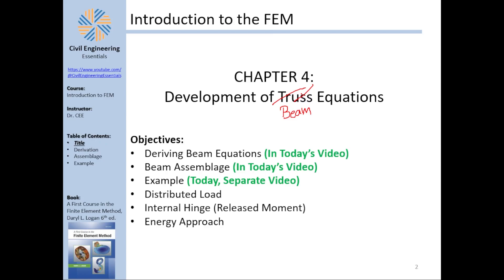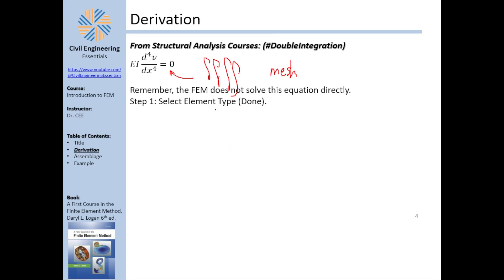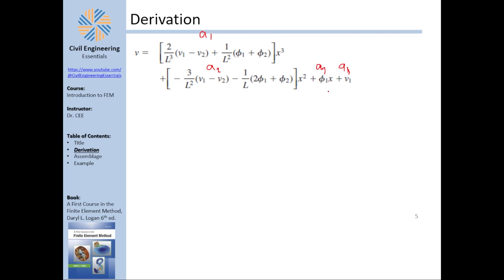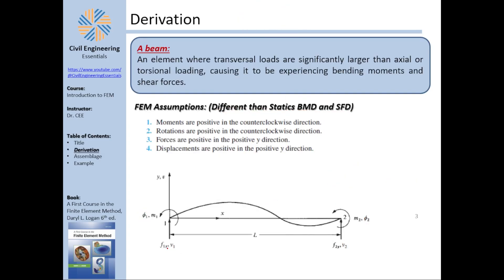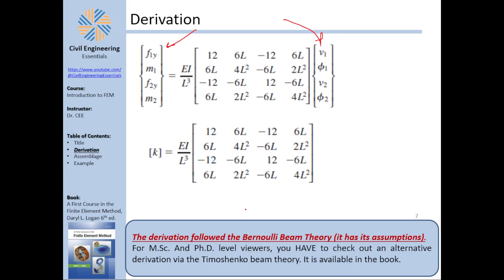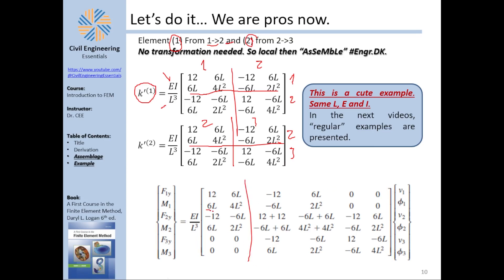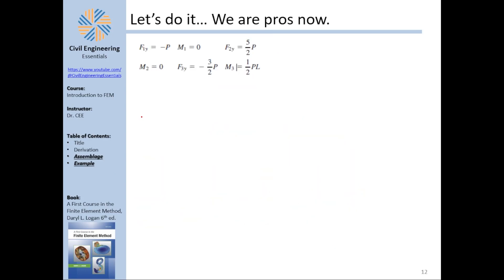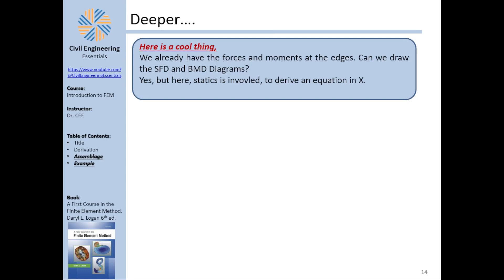The Finite Element Method | Part 8: Beam Elements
In this video, we will be checking out chapter 4 of the book "A first course in the finite element method". With emphasis on the derivation of the Beam Stiffness using the Direct Stiffness Method.
Learn the fundamentals of beam elements in tutorial. We'll cover a beam with a step-by-step example to help you understand the concepts better. Don't forget to check the timestamps below for easy navigation!

Timestamps:
0:00 Introduction
0:42 Derivation
10:36 Example
16:47 Outro